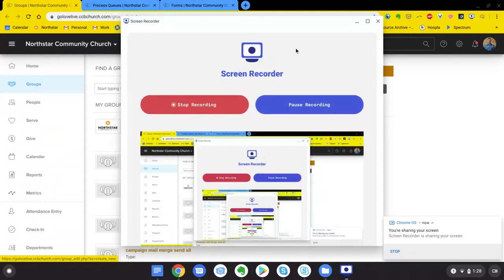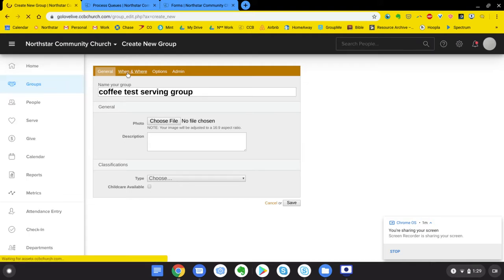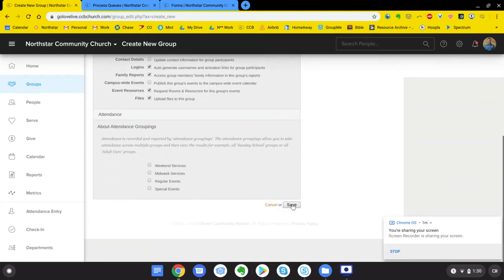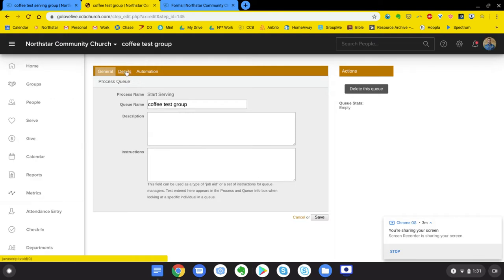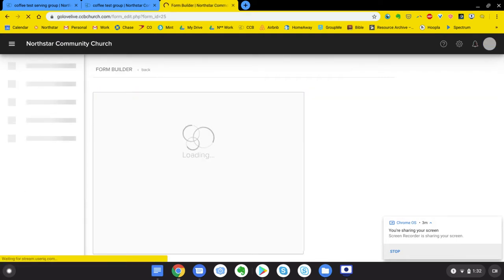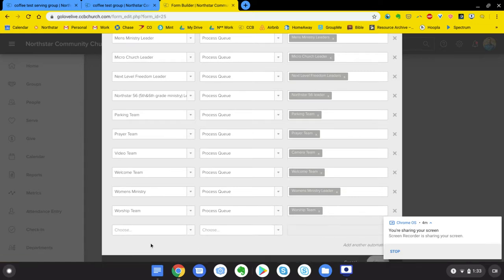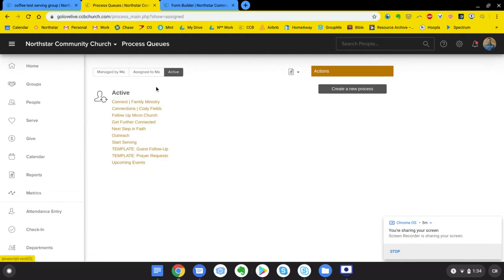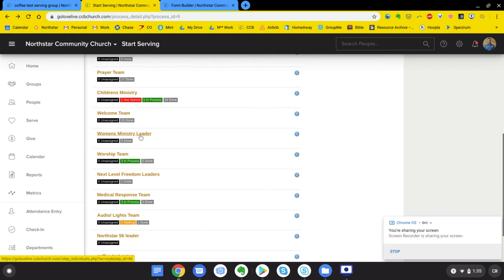Automate Connecting Point